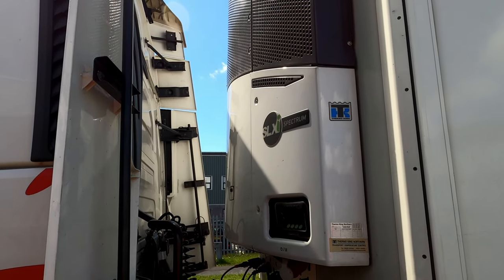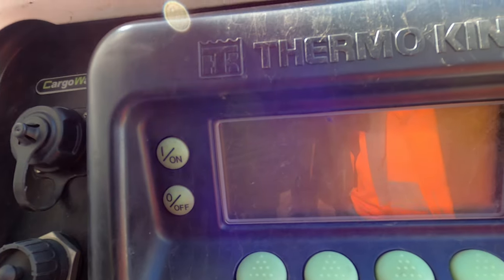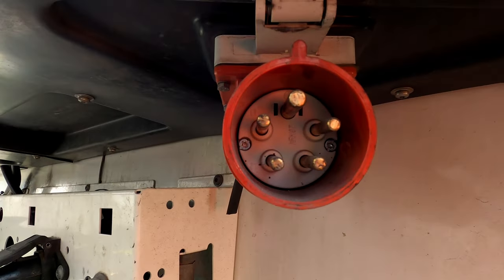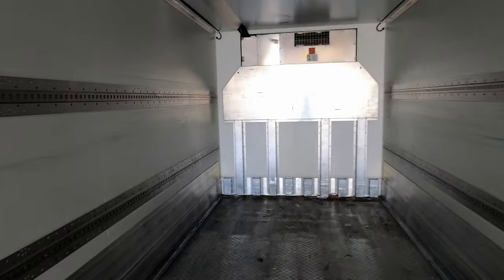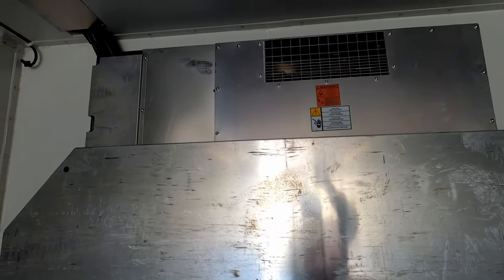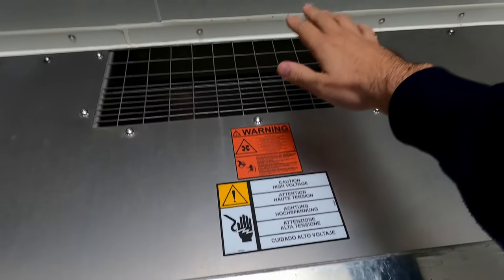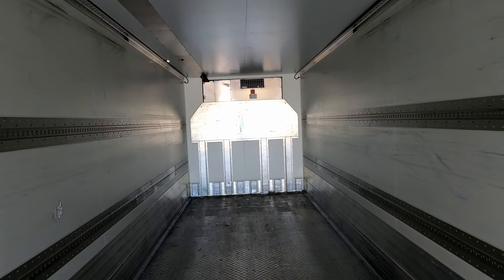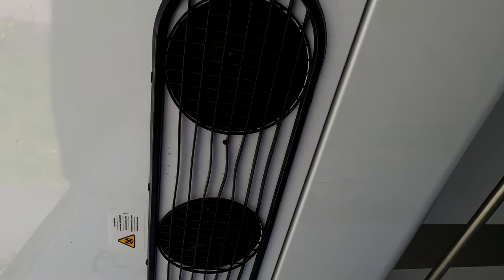How a Refrigerated Trailer Works? [4K]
This is my work in the UK as a truck driver.
Become a director and choose what you want to see in the next video. Either is a "How to" or any other information in detail, by becoming a Director your video will be up in 48h. Join on the link bellow
More videos will follow hopefully one or two each week.